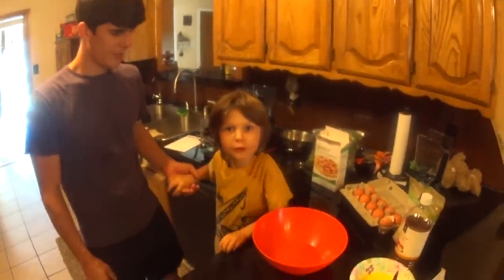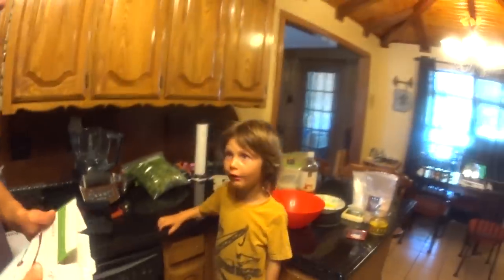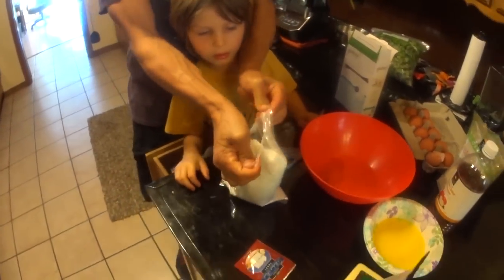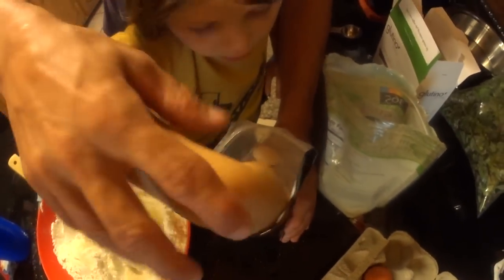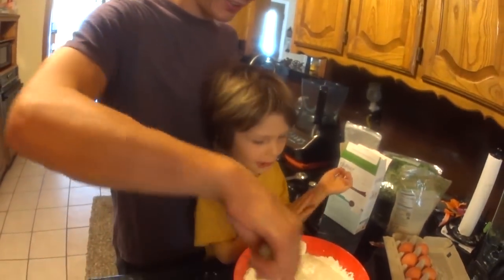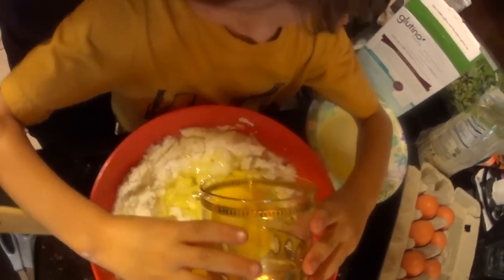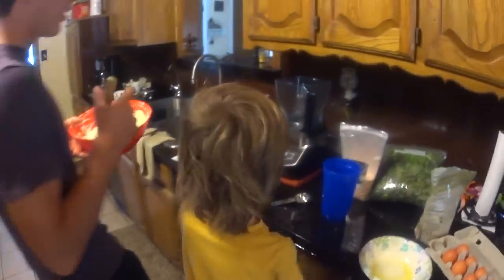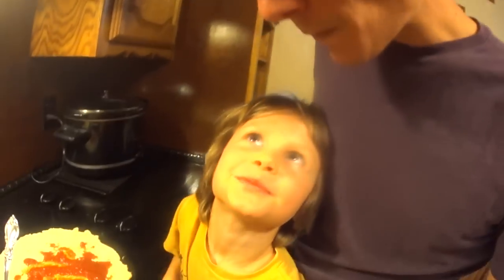Gluten Free Pizza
On this episode of the Axel Show, Axel and his dad make a gluten free pizza! Come see how fun making your own pizza at home can be!